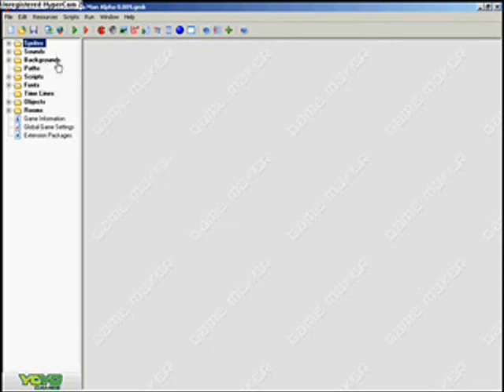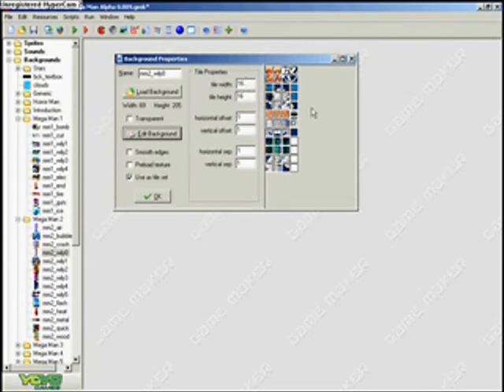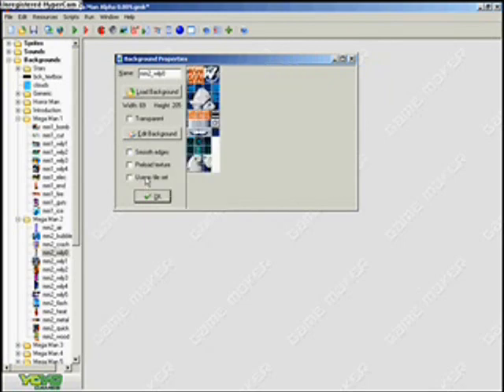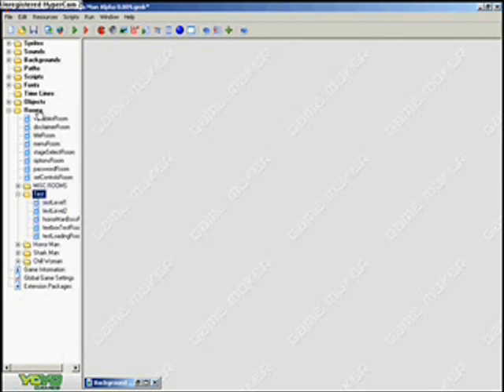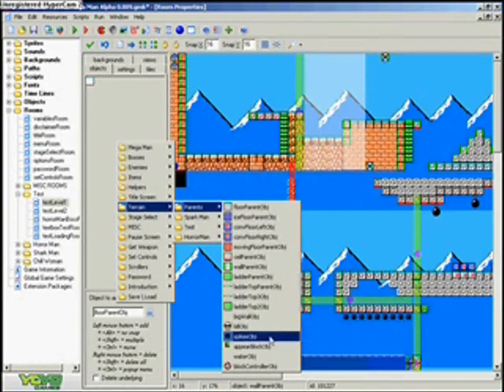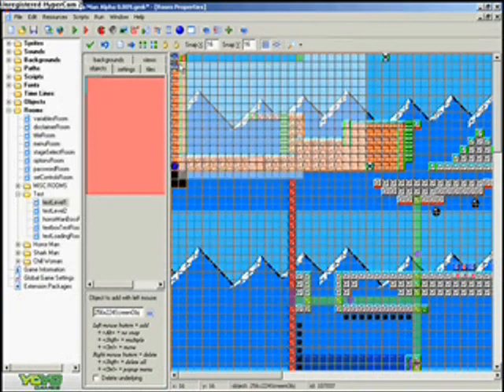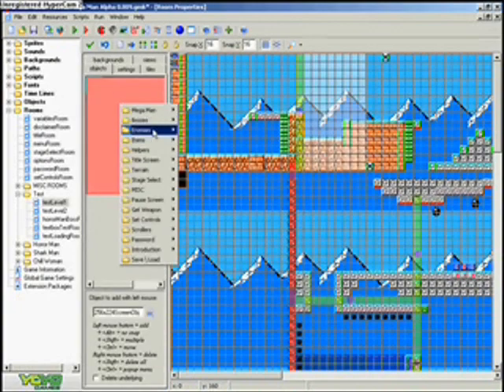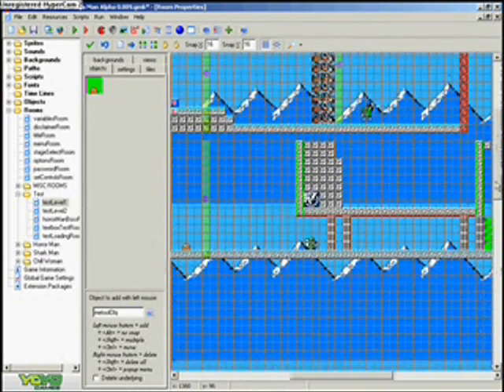Mega Man Returns Stage Creation Tutorial 1